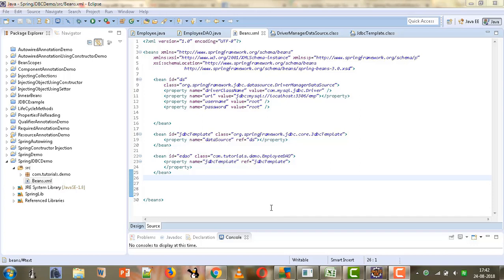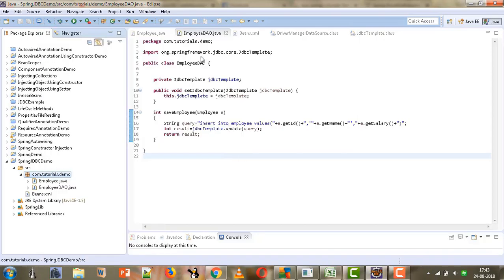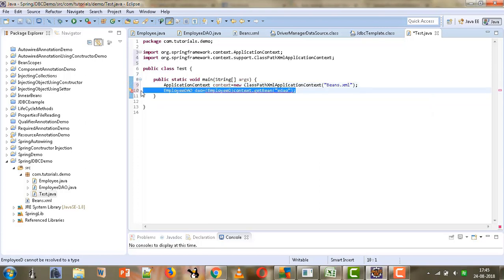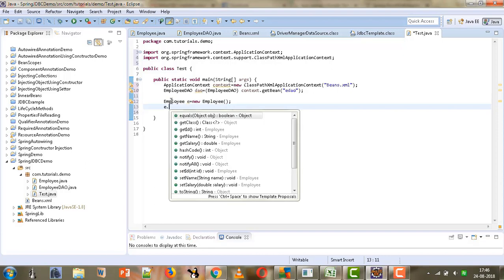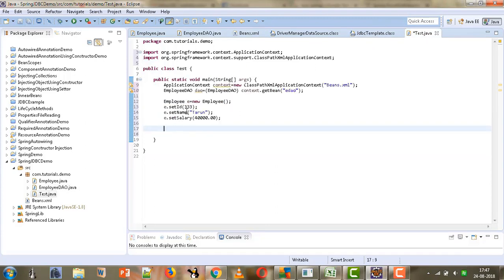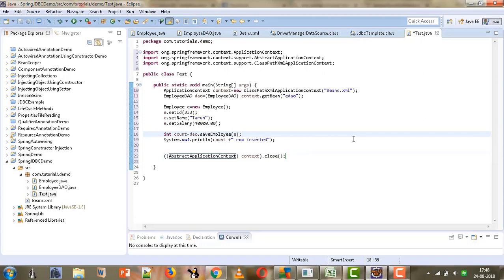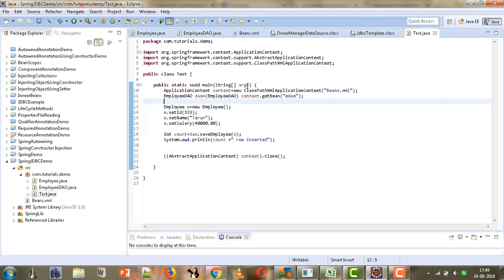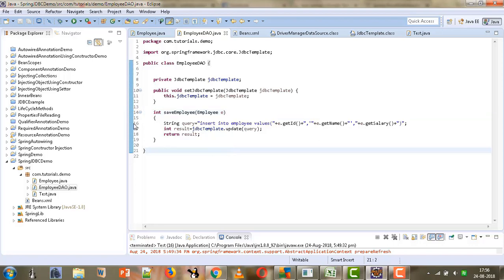30. Spring JdbcTemplate-III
This video explains how to perform insert operation on database using spring.